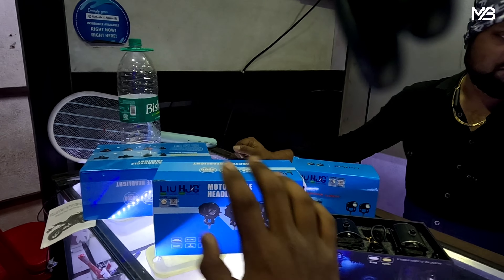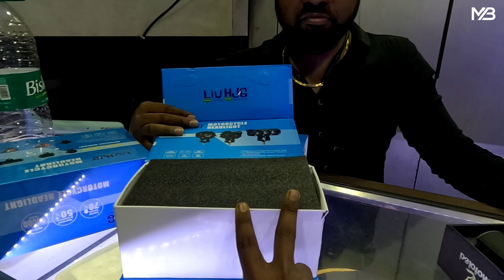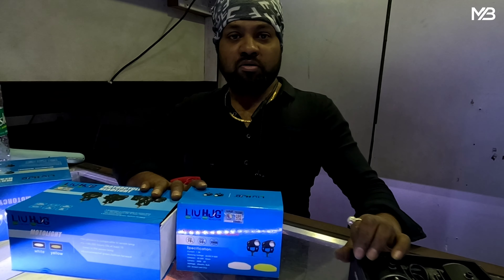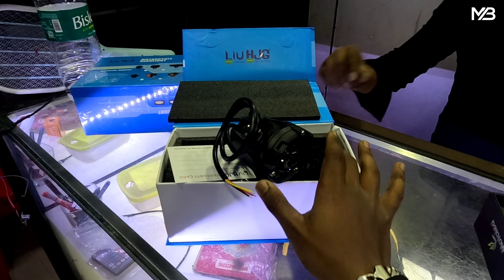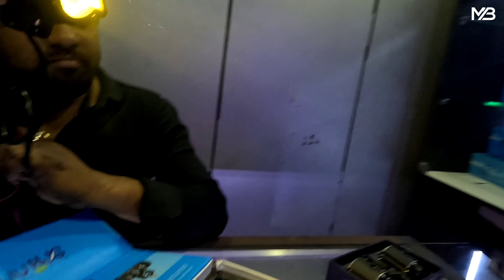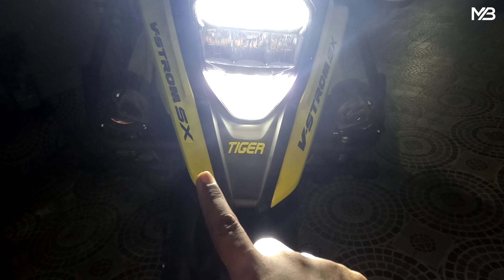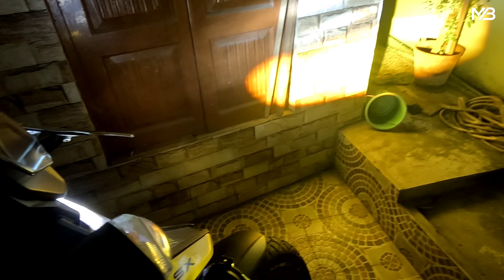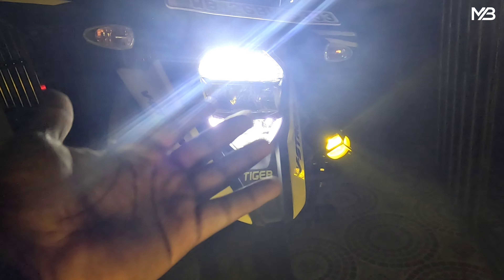V-Strom Fog Light | HJG Y-Type Korean Chip LED Fog Light 2 in 1 Spot Light (60W)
Hi friends , Thanks a lot for watching my Videos . Please “LIKE” the video if you enjoyed watching or also “COMMENT” if you went to Suggest Something or Appreciate. like my videos please SHARE your Friends.

Map📍
HLDR LED zone
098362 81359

Address
Taki road Champadali bidhan park Barasat, near State Bank of India, Champadali, branch, West Bengal 700124

for purpose such as criticism , comment, news reporting , teaching, scholarship & research